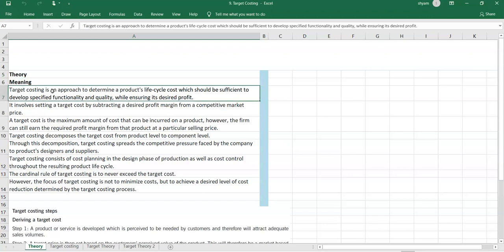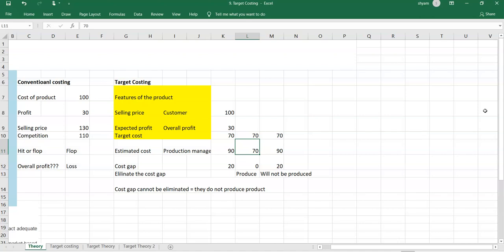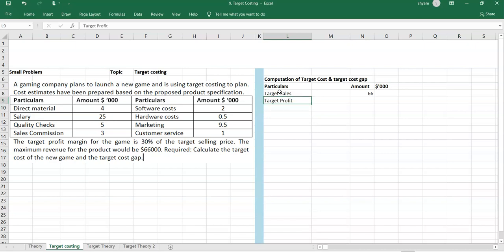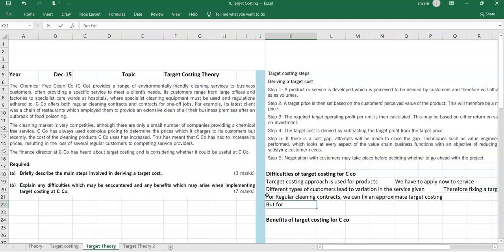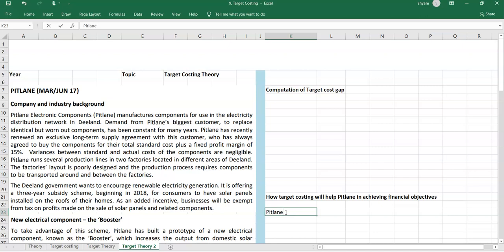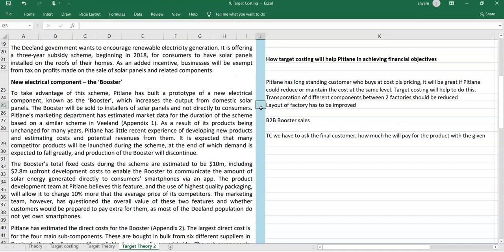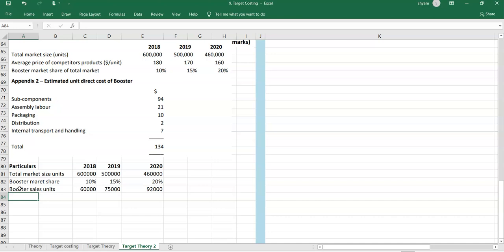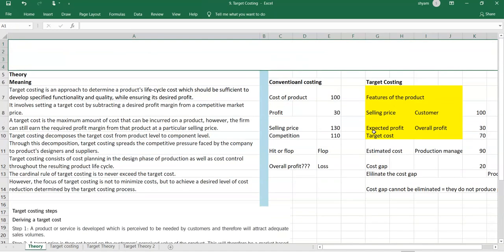Target Costing - Theory & Problems | Management Accounting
In this video, I have discussed about target costing. A target cost is the maximum amount of cost that can be incurred on a product, however, the firm can still earn the required profit margin from that product at a particular selling price. It involves setting a target cost by subtracting a desired profit margin from a competitive market price. Target costing is an approach to determine a product's life-cycle cost which should be sufficient to develop specified functionality and quality, while ensuring its desired profit.

 • ACCA Subject- SBL - Strategic Busines...

 • ACCA Subject - FM – Financial Management

 • ACCA Subject - MA – Management Accoun...
Costing @

 • ACCA Subject - FA – Financial Accounting
Professional course comparison @

 • Accounting & Finance Professional Cou...

 / shyam-prasad-36116858
Channel @

Time Stamp
0:00 Target costing - Theory
14:40 Target costing – Problem 1
21:22 Target costing – Case Study 1
31:13 Target costing – Case Study 2 - ACCA APM Pitlane Mar / June 2017